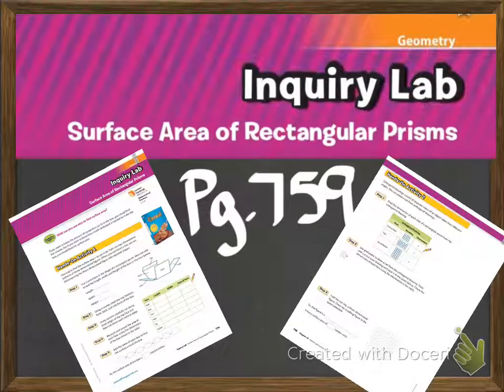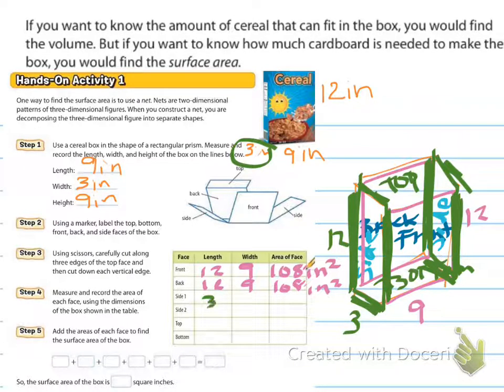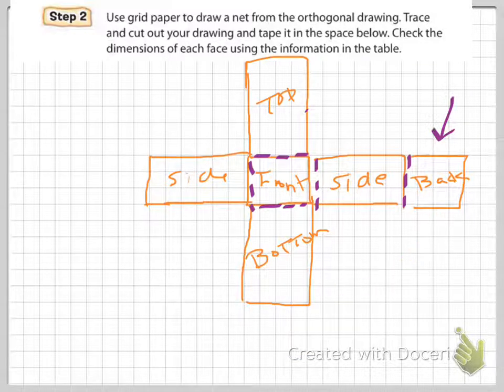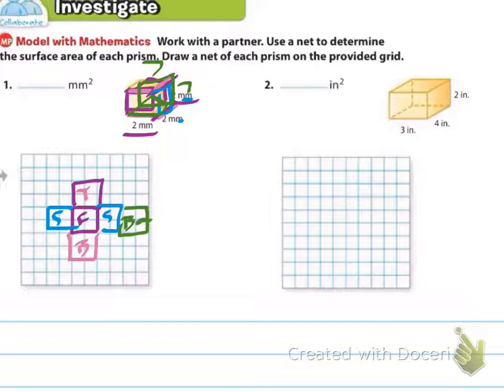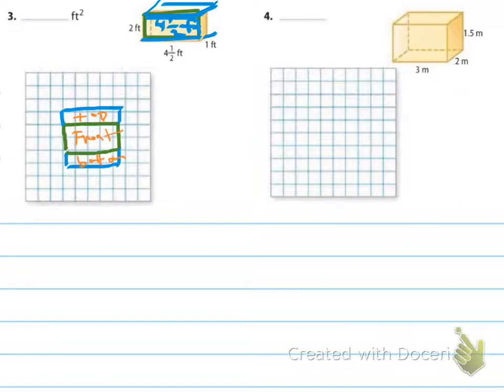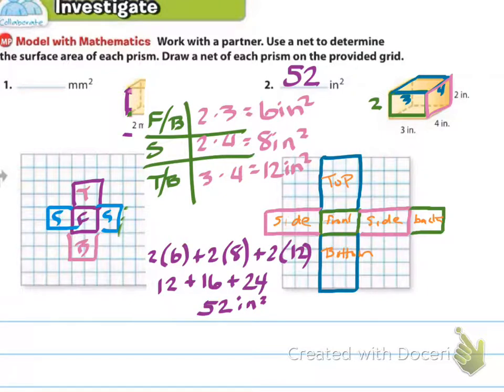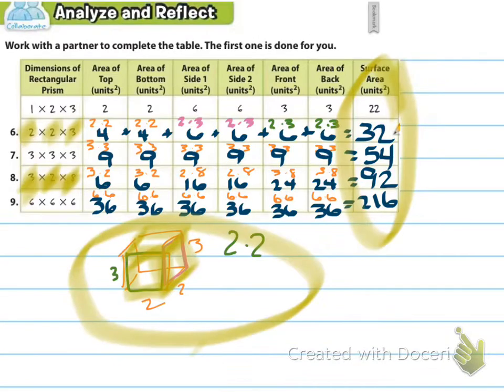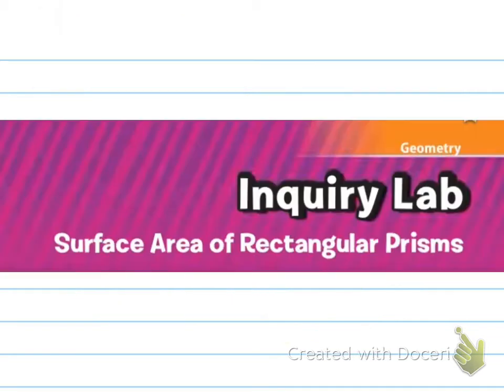Inquiry Lab - Surface Area of Rectangular Prisms